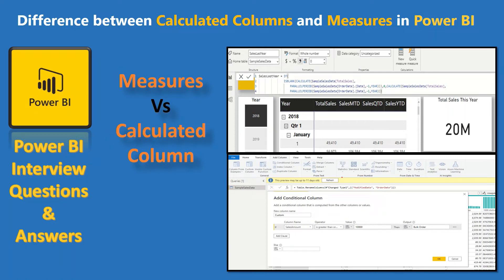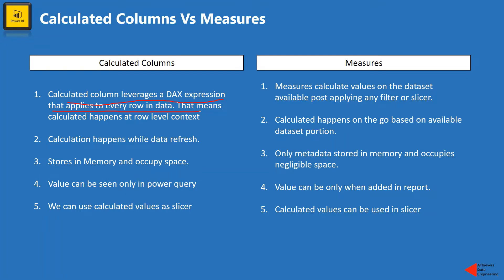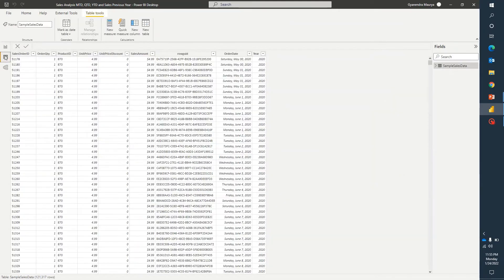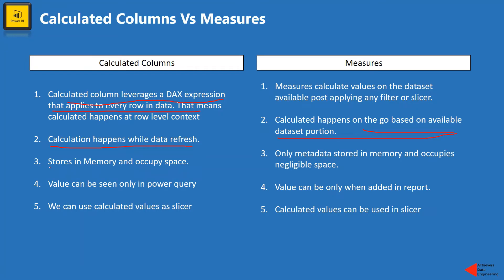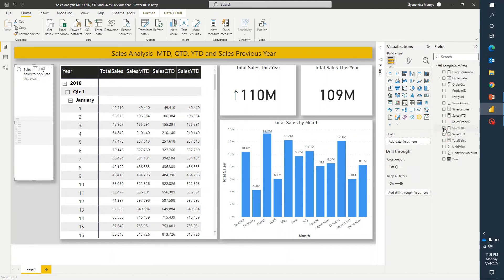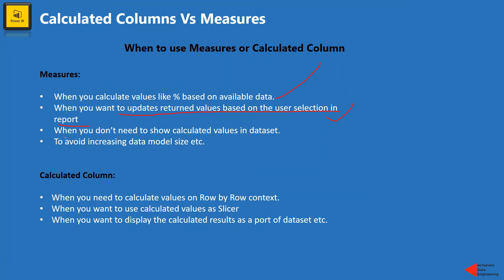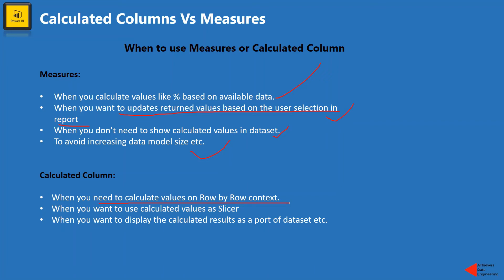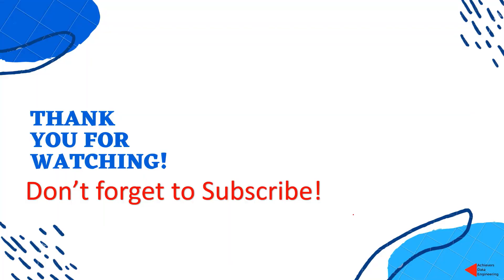Power BI Interview Questions and Answers: Difference between Measures and Calculated Columns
In this video, we have discussed in detail about the difference between calculated columns and measures in Power BI.